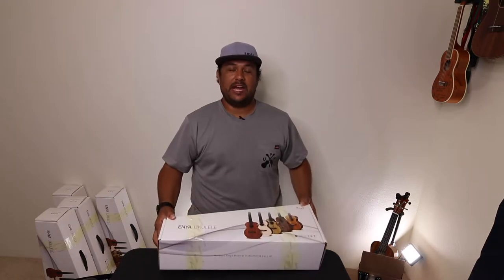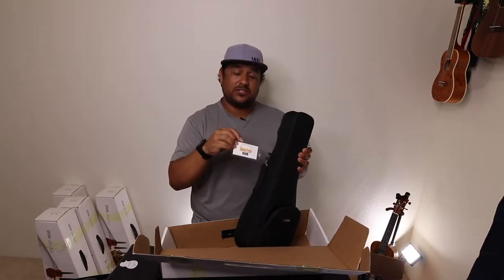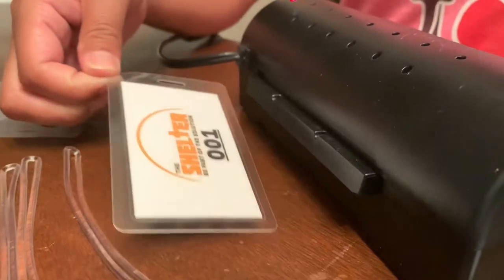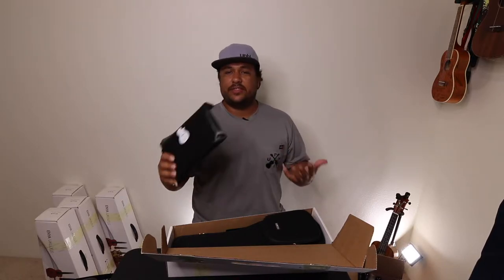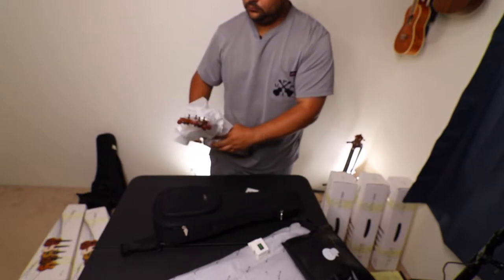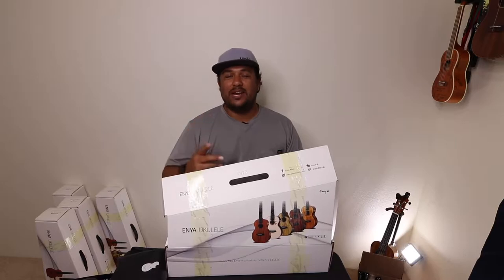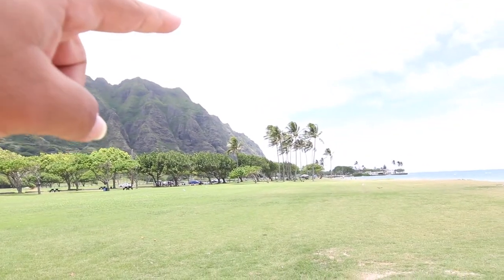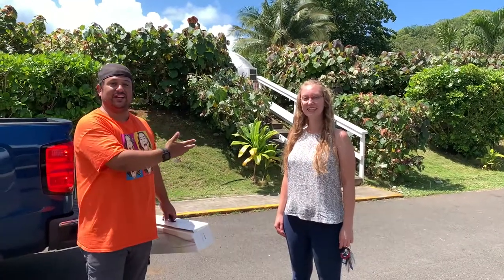MORE UKULELES for MORE KEIKI (The Shelter Hawaii)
We headed over to the windward side to giveaway ukuleles to The Shelter. Along with that, we are going to start lessons for the keiki. A big mahalo to The Ukulele Fool and her patrons, for making this possible. Also, a big mahalo to you, the UPHawaii supporters, that help make this a successful giveaway.

The ukulele we gave away were Enya Sopranos. We think these ukuleles are going to be just the right fit for the keiki living in The Shelter. The Shelter are domes, that were constructed about 2 years ago, and they house single mothers and their children. We joined together to make their dreams a reality and brought ukuleles right to their door step.

Help us continue are mission, and that's to "put an ukulele in the hands of our keiki". If you like to find more information, please and you can also contribute by donating to

Mahalo for your continued support of UPHawaii.

Aloha..